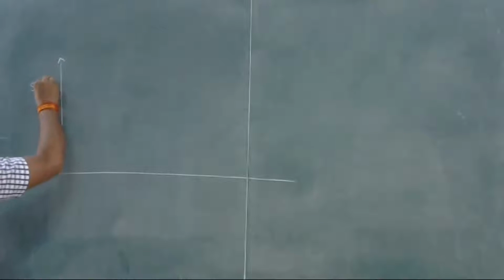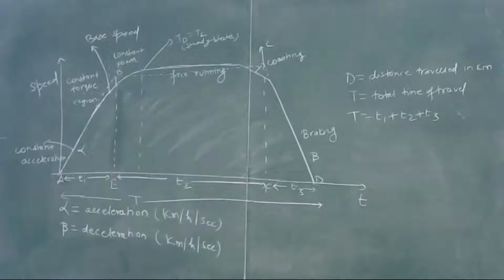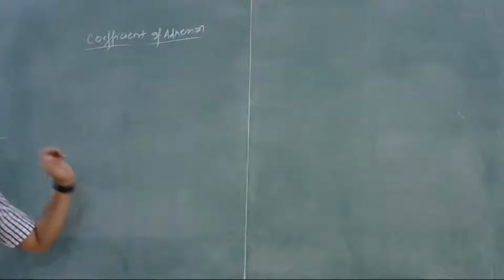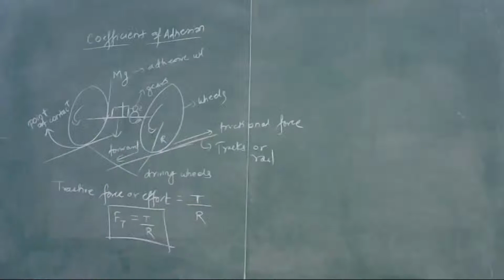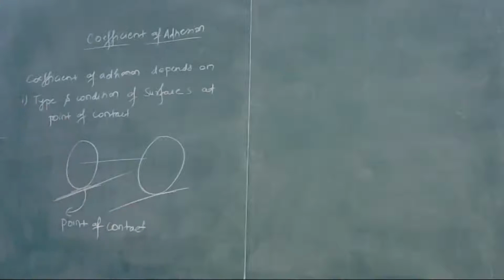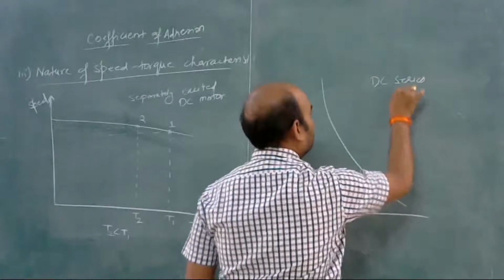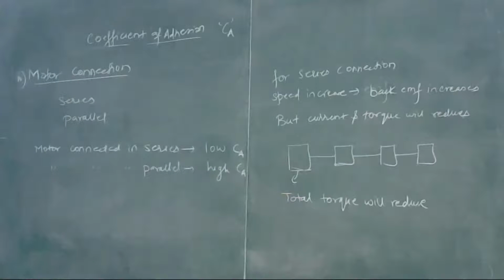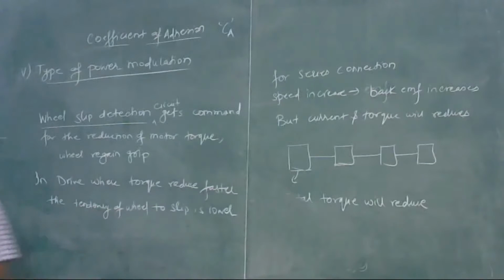Traction Drives- Coefficient of Adhesion & Calculation of Distance Travelled